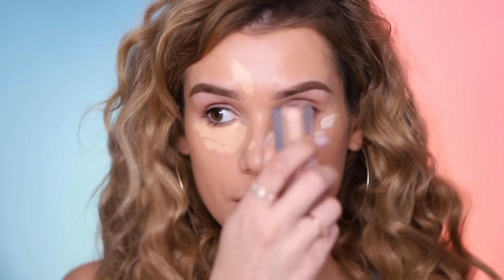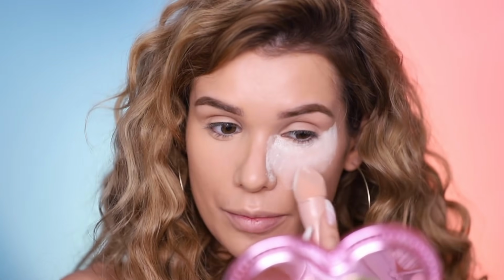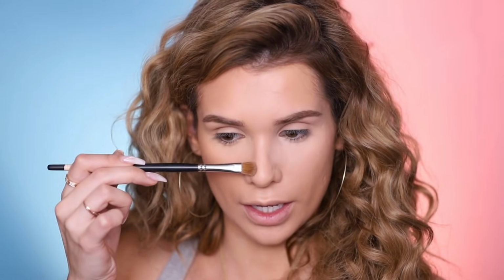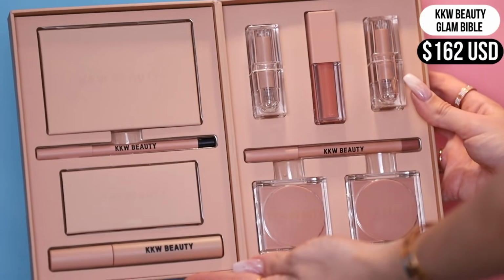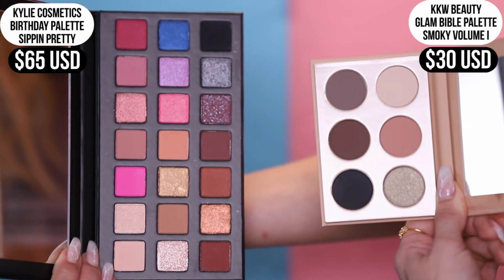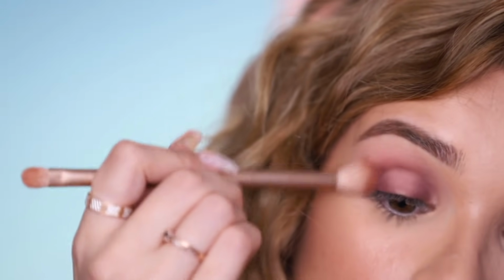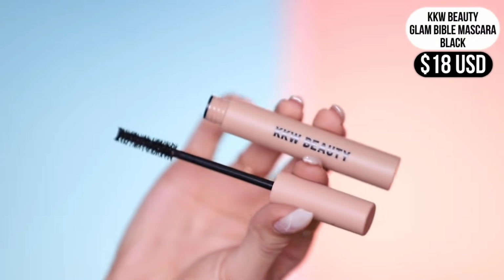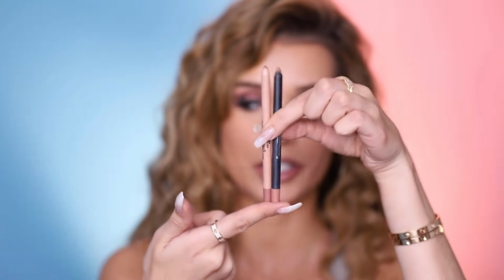KKW vs KYLIE Full Face Comparison! What's Better?!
Hey S-Club! Today we compare a full face of KKW Beauty vs Kylie Cosmetics to see which one is better. Enjoy! xo

3 winners - will be announced in next weeks bonus video
TO ENTER:
- Follow @sylviagani and @bhcosmetics on Instagram

CALLING ALL S-CLUB... Translate my videos into YOUR language for a shout out in my description!

IF YOU READ the entire description COMMENT "kim and kylie commented on your instagram" to confuse everyone who isnt in on the joke haha! xo